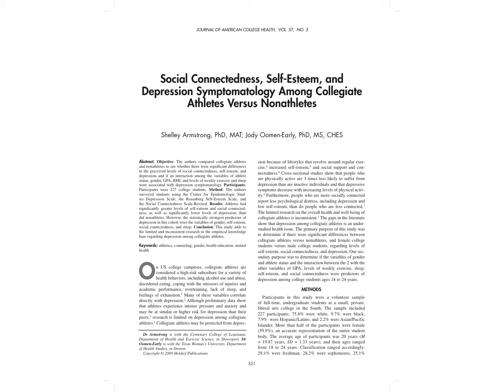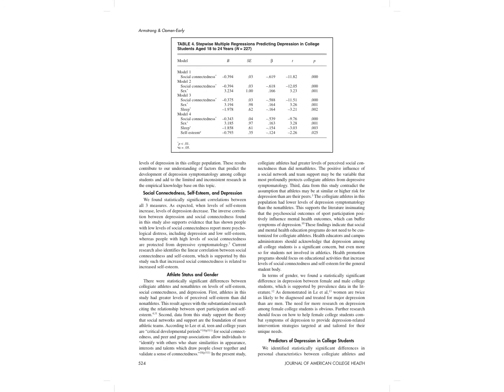Statistical Significance and Practical Significance